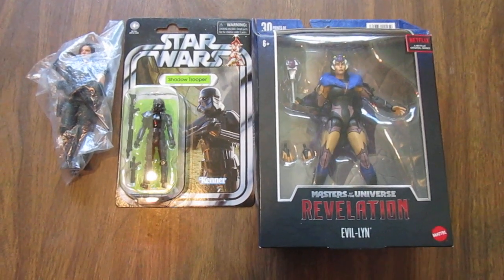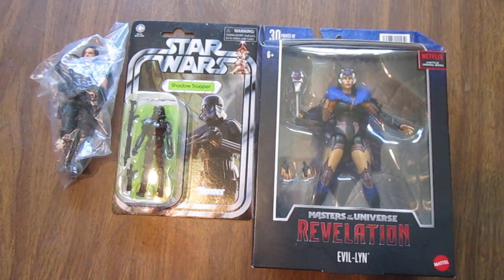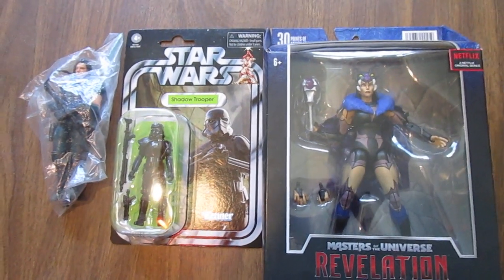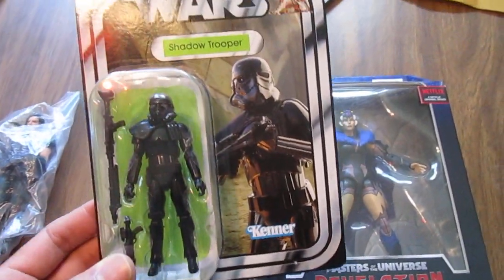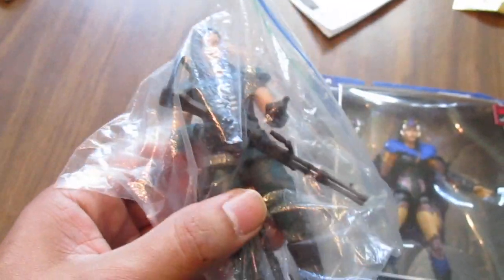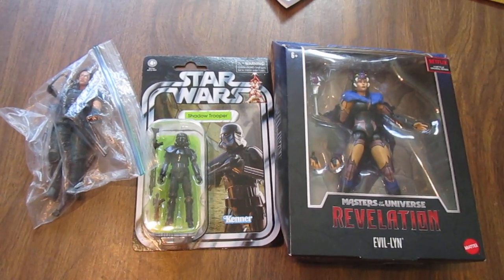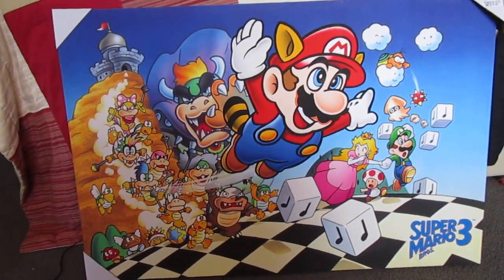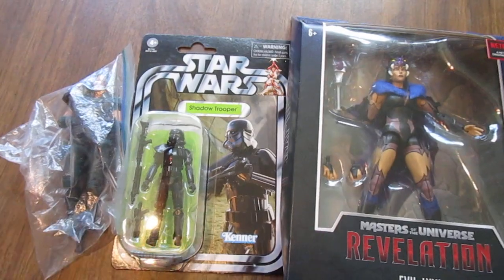My Haul from the May 2024 Toy Fusion Toy Show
I didn't get much and spent very little. I did however get some deals.